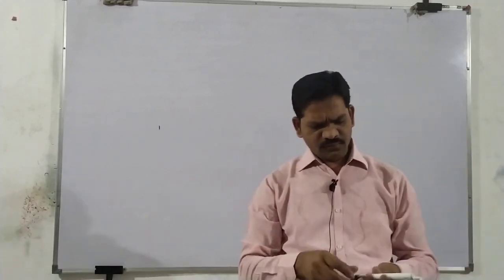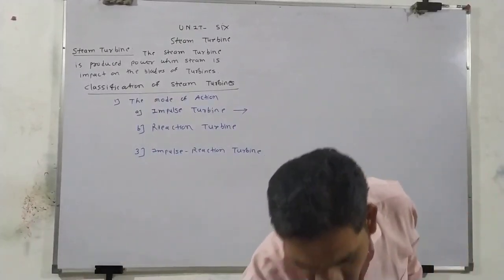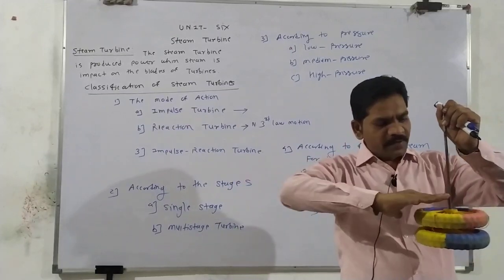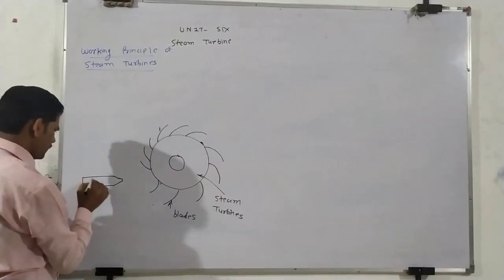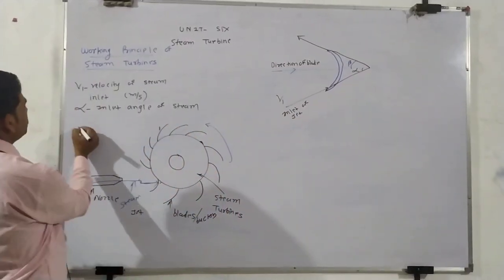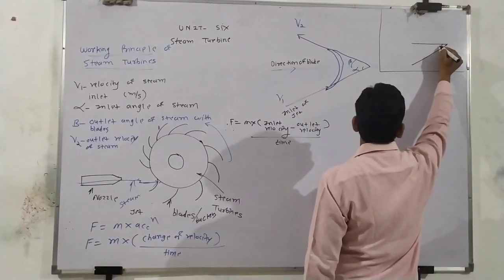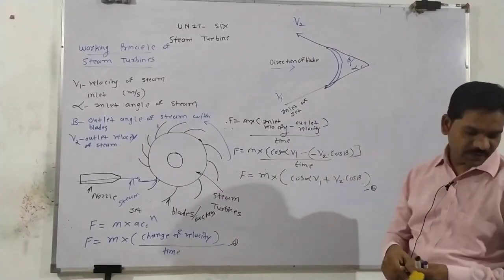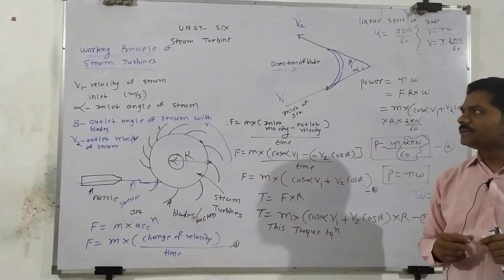lecture-1 Steam Turbine B.E.fourth Sem.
Explanation about the steam turbine and working principal